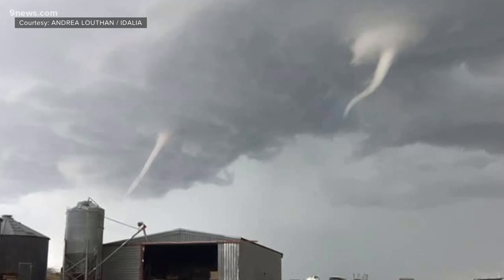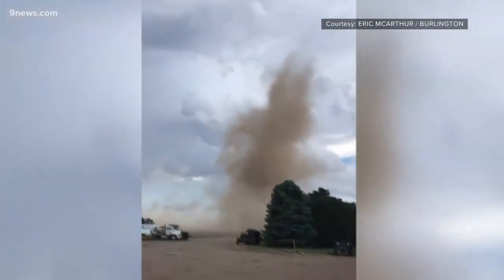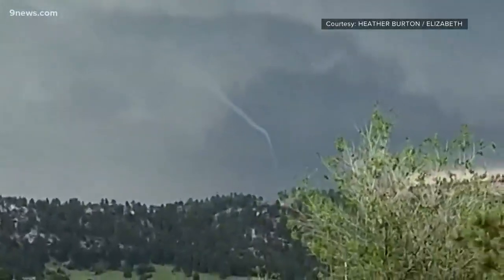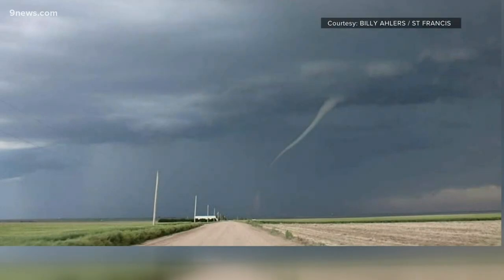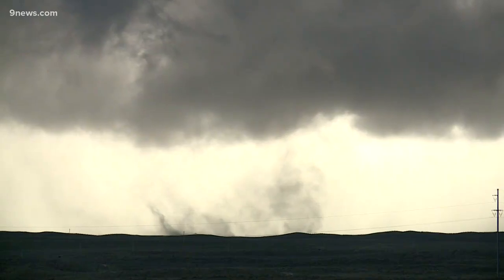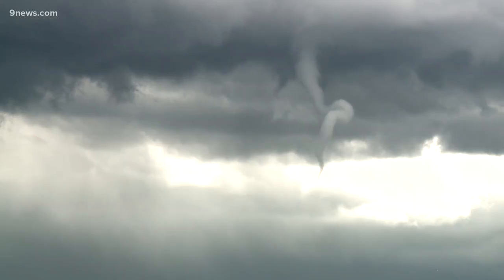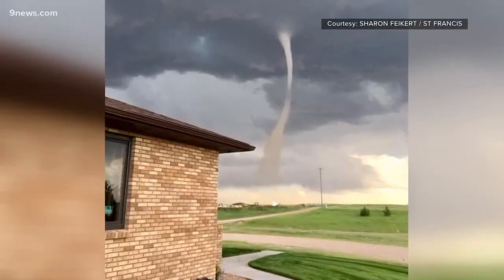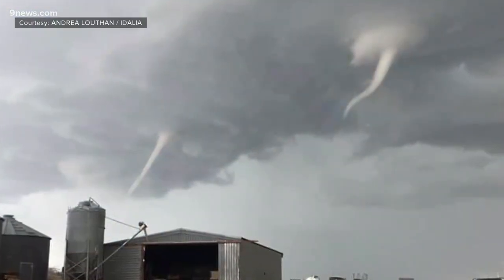Landspouts vs. tornadoes: What's the difference?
They're small, quick and weak, but a landspout is a real tornado, and they dominate Colorado's tornado season.

9NEWS (KUSA) is located in Denver, Colorado.